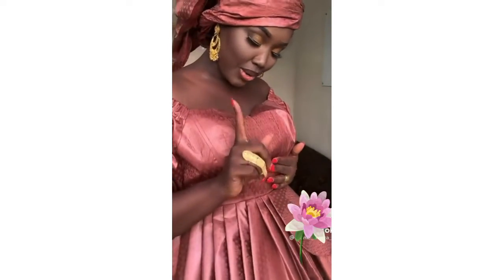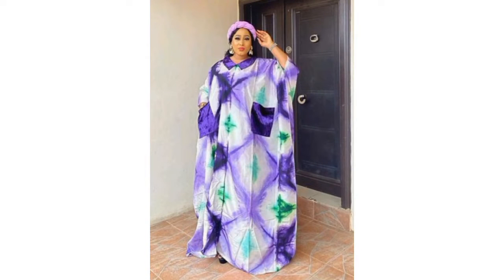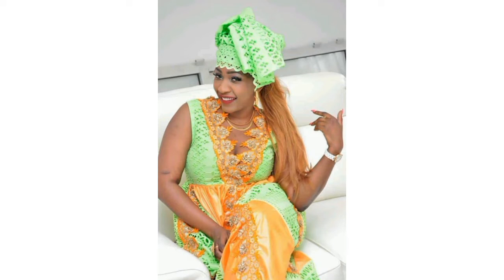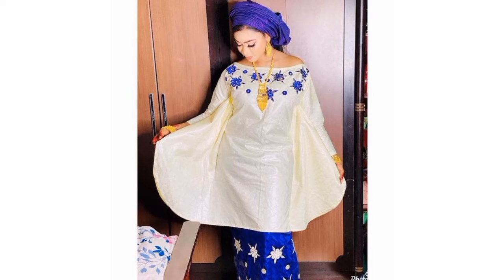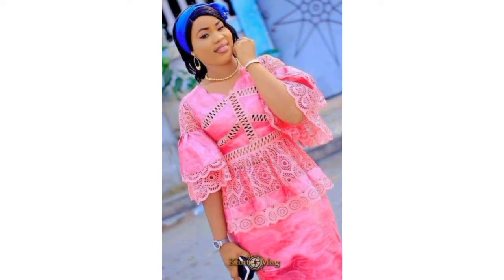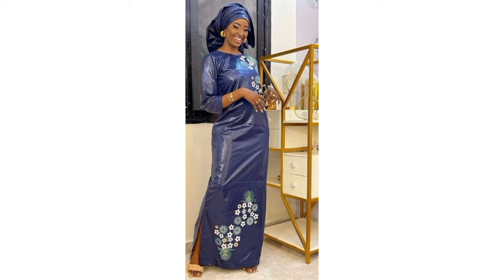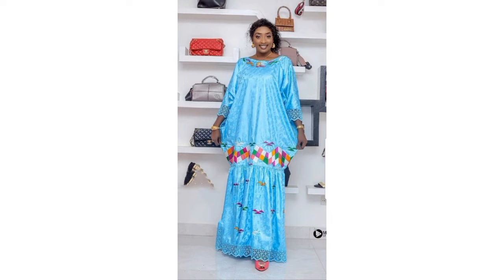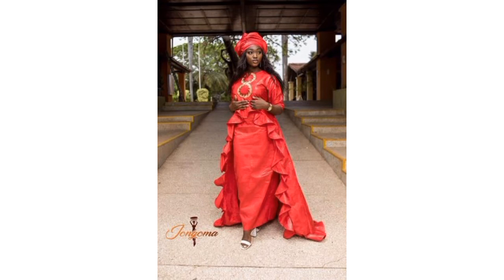mode Africaine// gorgeous and trendy getzner brocade styles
In this video, I will be giving you the best of getzner styles, BAZIN Richie 2022 beautiful and authentic styles.